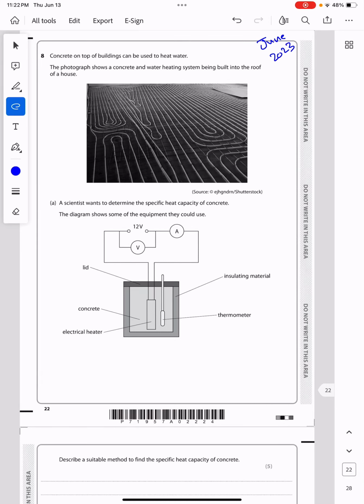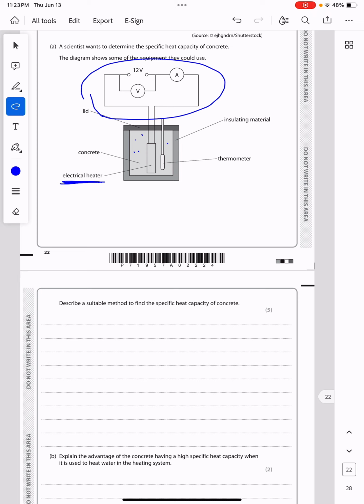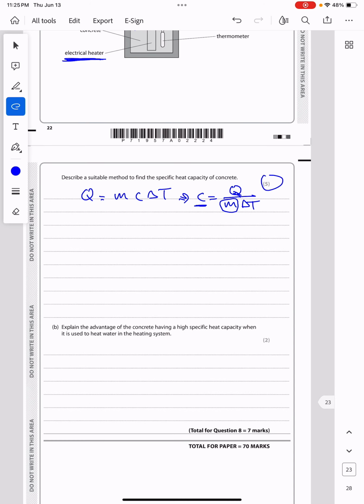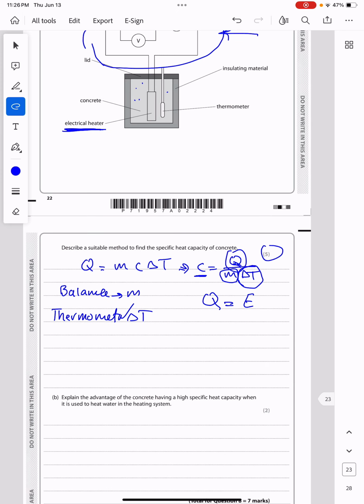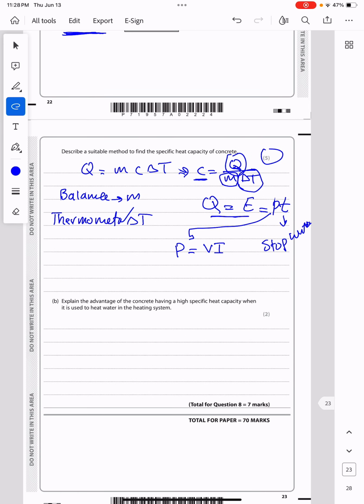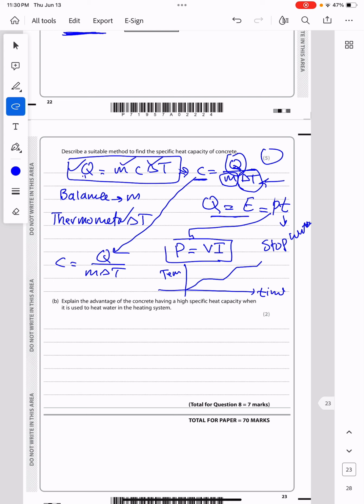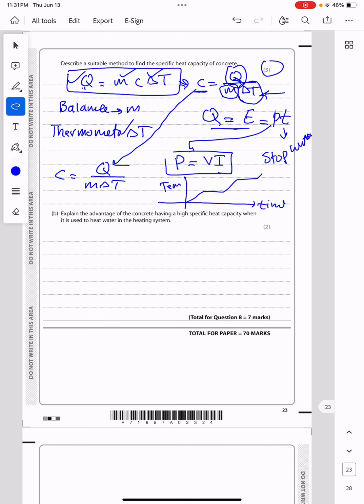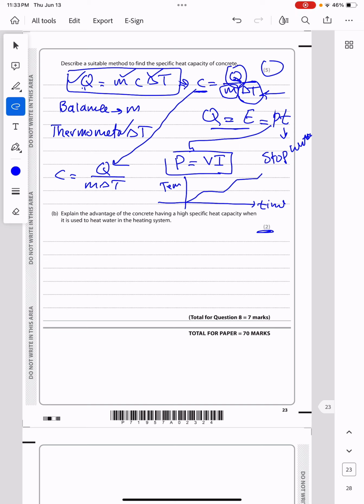IGCSE_physics_paper2(June2023)Q8